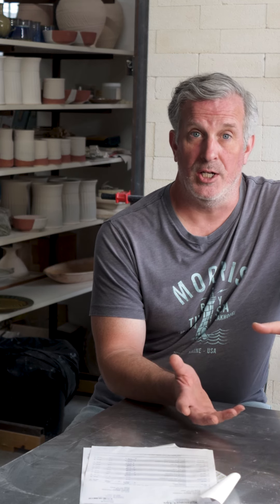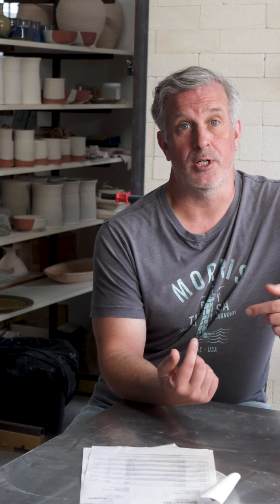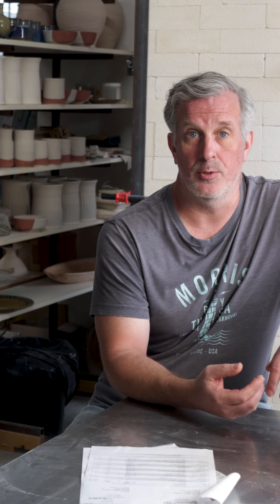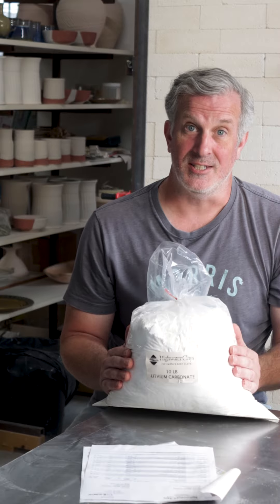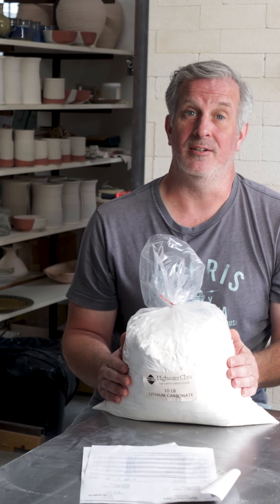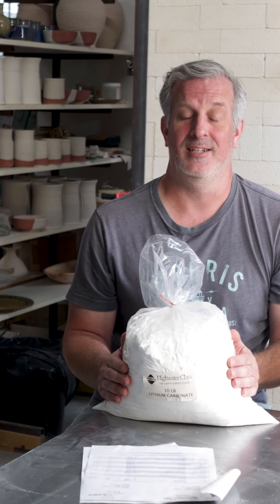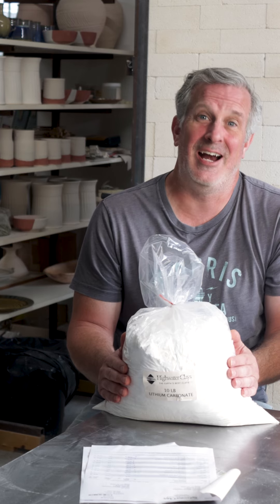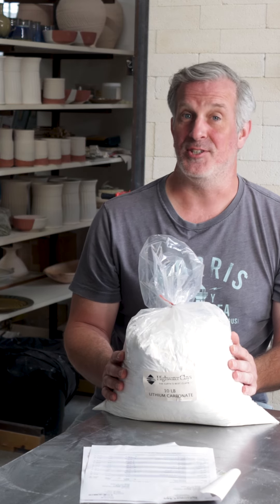What happened to Lithium?!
On Monday, it was time to restock clay, plus grab a few other materials from my clay supplier in Asheville. It seems the demand for Lithium has shot up since I last restocked!